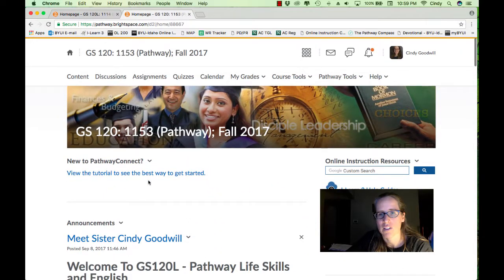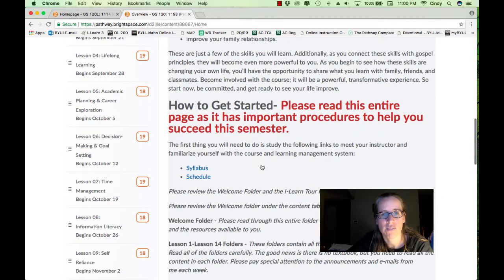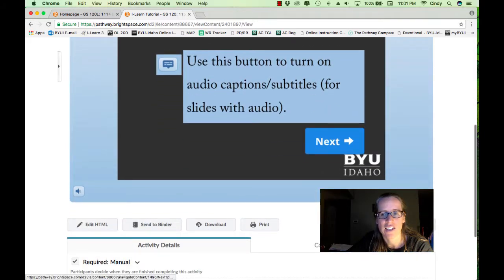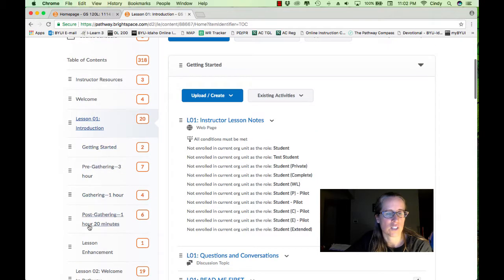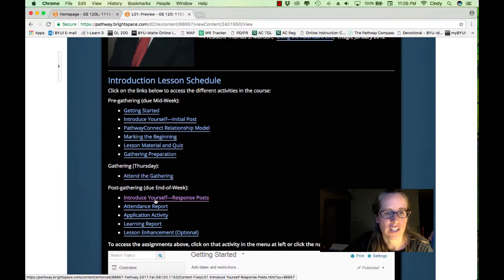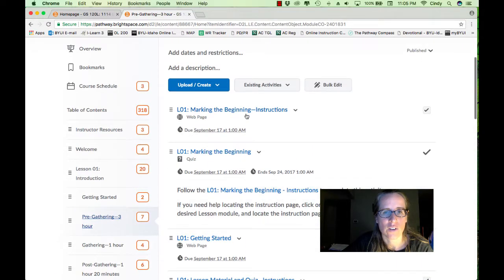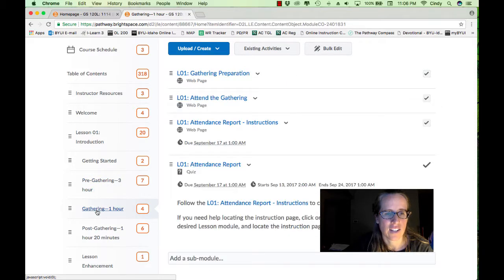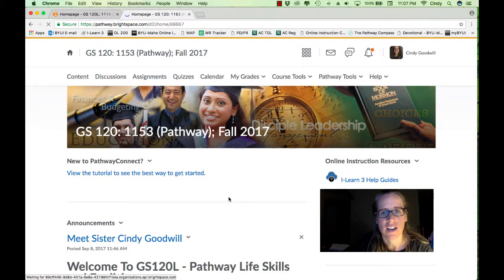GS 120 Course Intro and Walk-Through